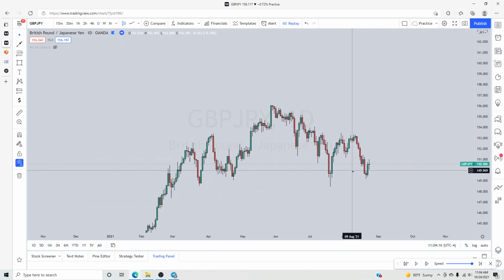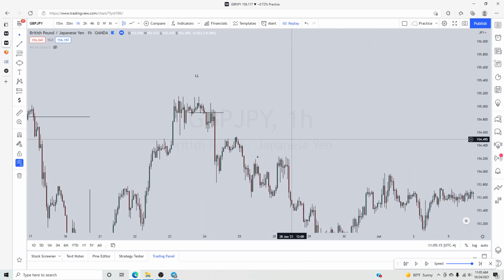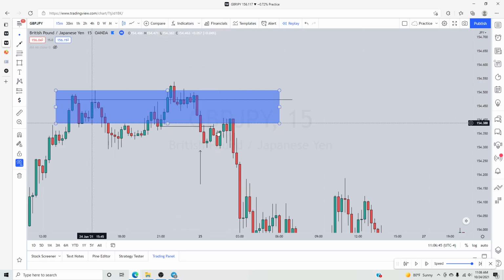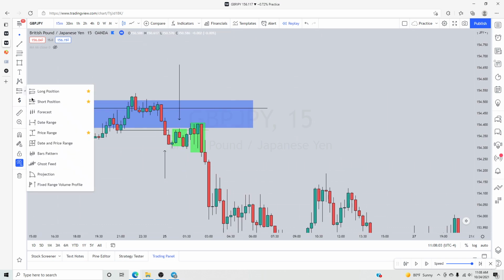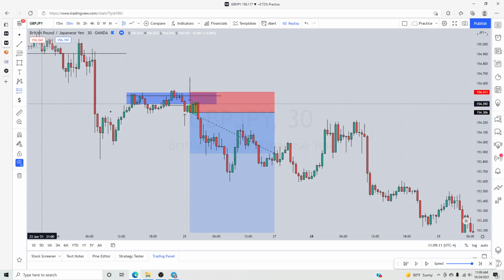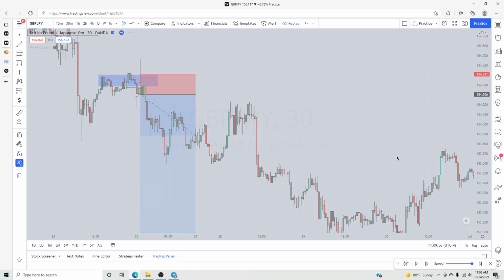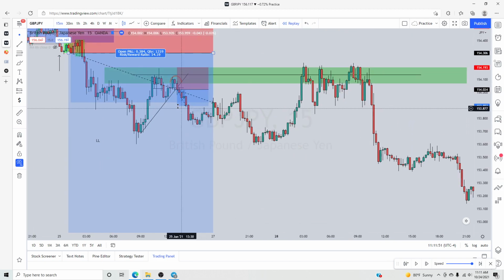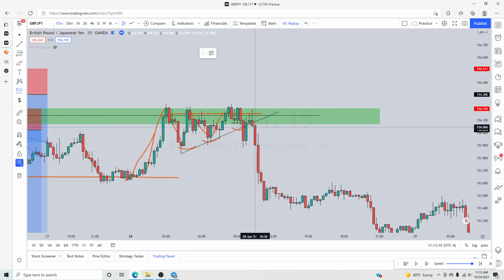Little To No drawdown | Forex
I prefer teaching on Zoom . So if u guys would like to be on webinar then ill post them.😁
student of Cue banks .